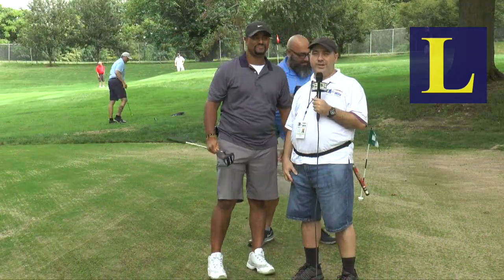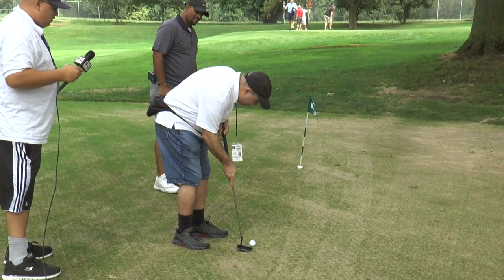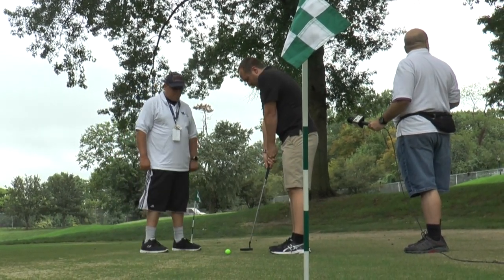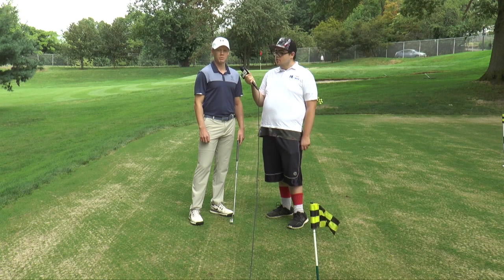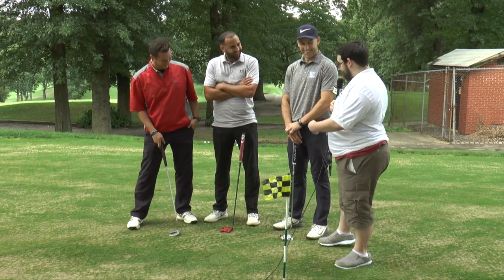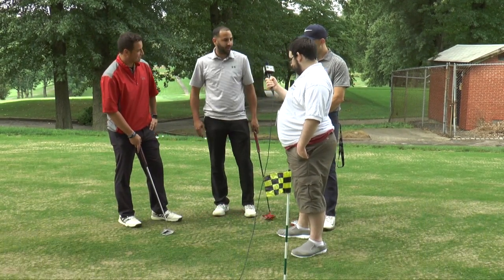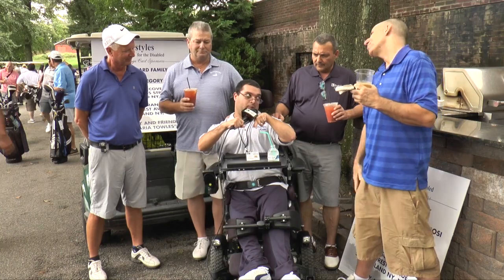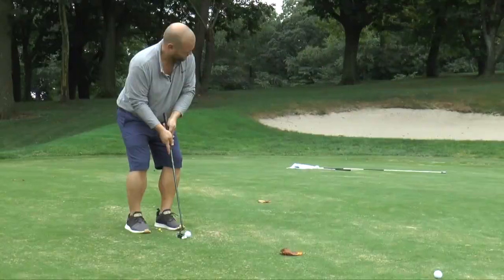Golf Outing at Silver Lake 2018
Get some putting tips. Lifestyles for the Disabled enjoys a day at Silver Lake Golf Course with its friends and supporters.